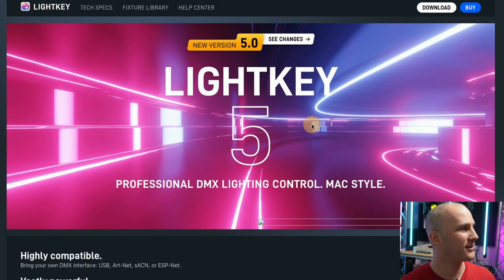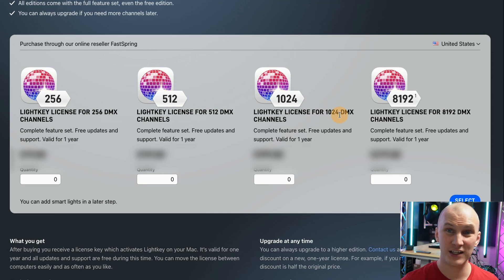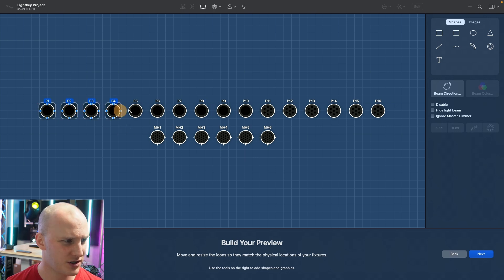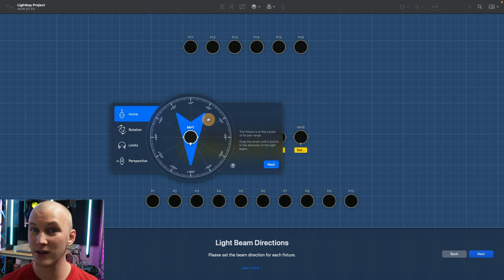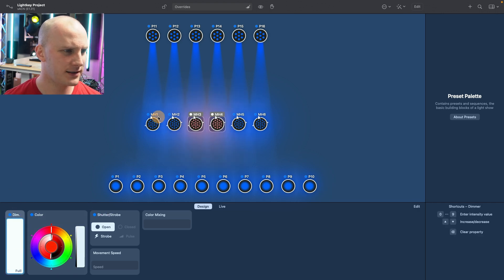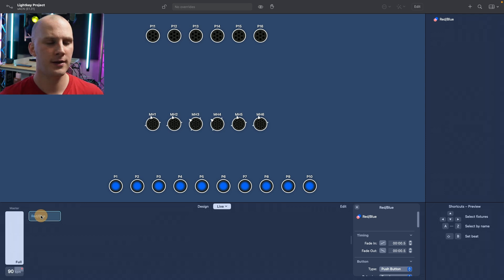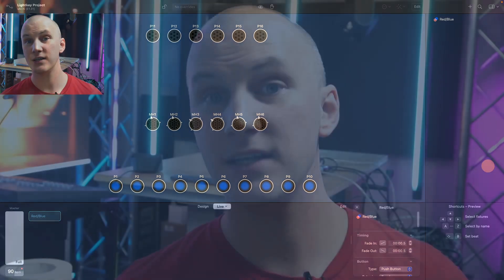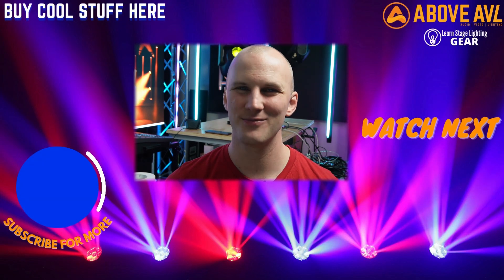LightKey Reviewed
LightKey is a Mac lighting control software that just released version 5.0. Is it the right DMX lighting control for your needs? David goes over important factors to consider including cost, reviews the cool set-up wizard and using the software itself, and notes some other great features and possible pitfalls. Watch the video to find out if David thinks LightKey is the perfect DMX lighting control!

Video Specs:
Video Shot on Sony ZV-E10
Microphones Specs:

-David

00:00 Introduction
00:19 What is LightKey?
01:08 Some additional cost you should know about
01:26 Our Favorite USB-DMX, ArtNet and SACN boxes
02:52 What makes LightKey Cool?
03:10 Setting up a new project
04:13 Using the software
05:43 Lightbeam Directions
06:18 Setting up limits
07:07 The different ways of working with LightKey
08:00 Presets
08:25 The Live Tab
08:49 How well does it work with MIDI
09:40 Who is it for?
11:16 Is it perfect?
11:59 Closing Monetization ID TGG0OCXYH5ACR9QY